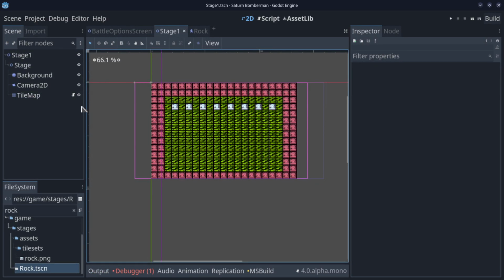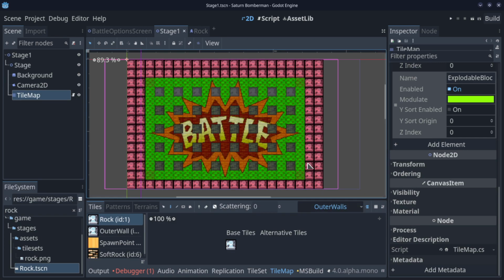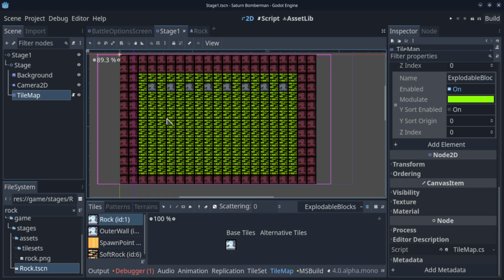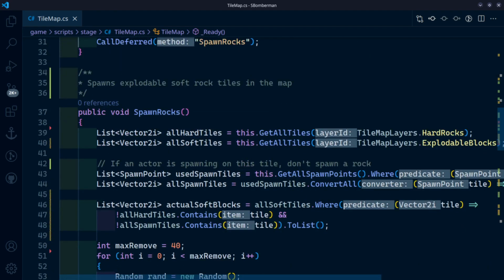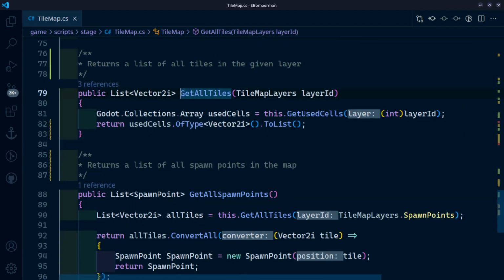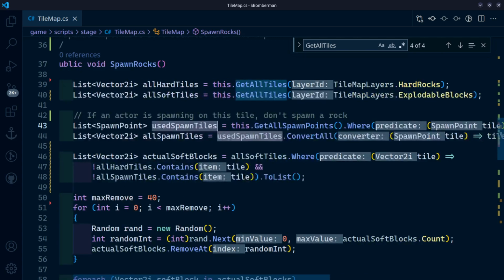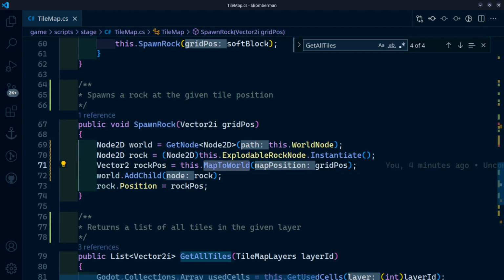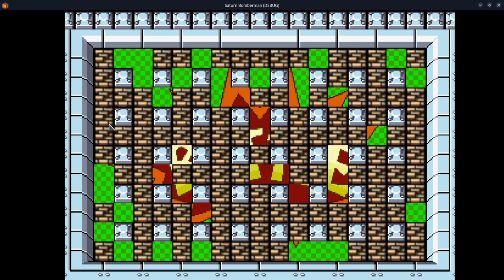C# in Godot 4 - TIleMap Interaction in c#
5 Minute tutorial as Requested. I don't try to talk you through slowly. I aim to show you the c# code and explain how and why.

* Shows you how to get all tile positions in C#'
* Shows you how to use a TileMap layer as an information layer

TileMaps are powerful things in Godot 4. This video aims to showcase an approach to using TileMaps for design and build of simple maps and using C# to interact and extend their abilities.

Using a TielMap in Godot 4 with C# to generate a random rock formation.